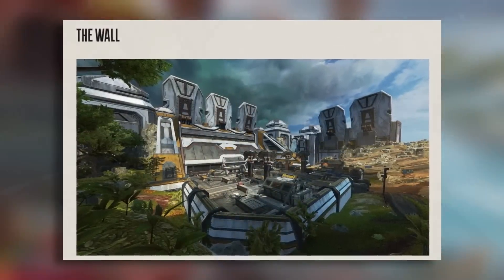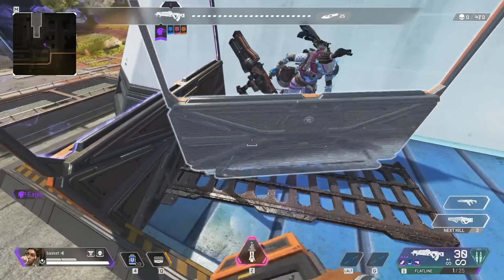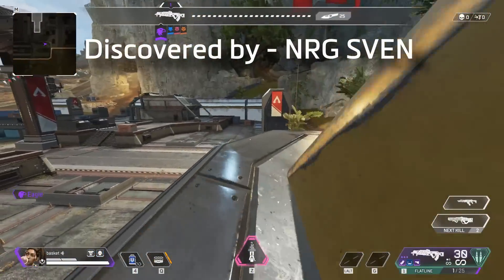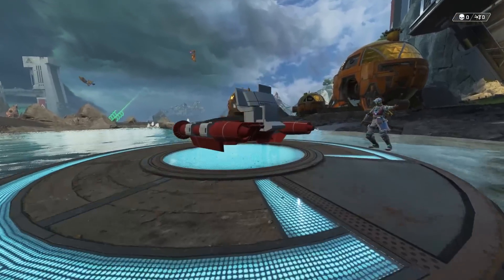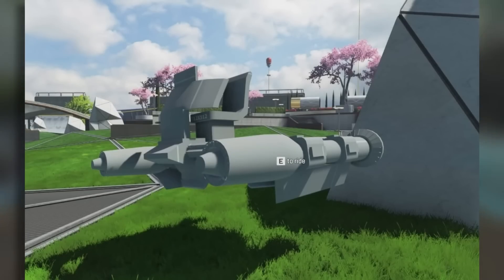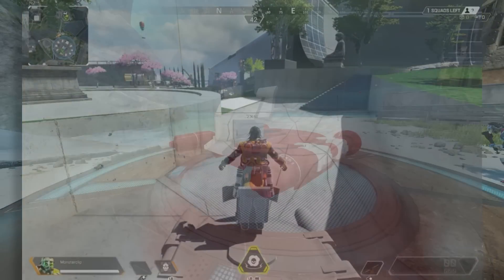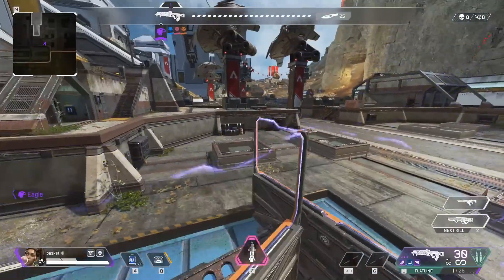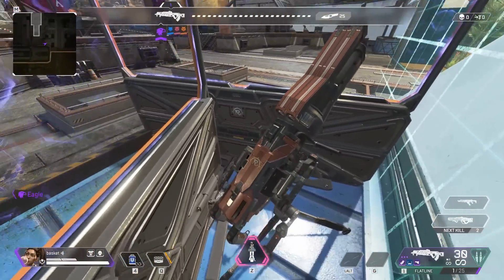The Update Added A Strange Vehicle